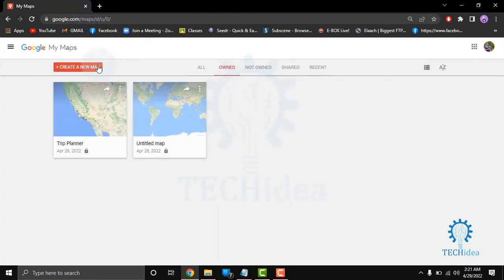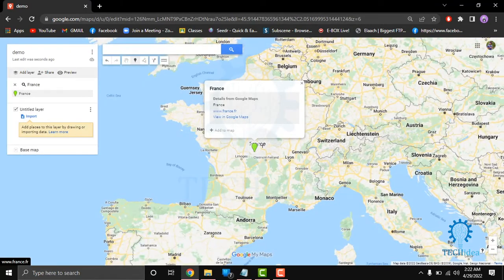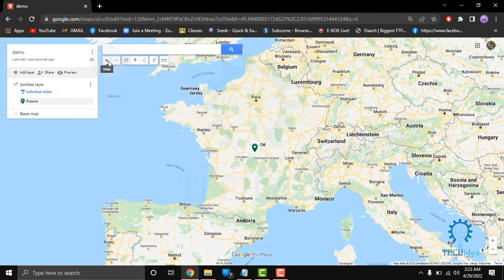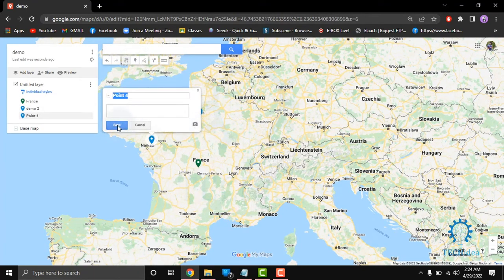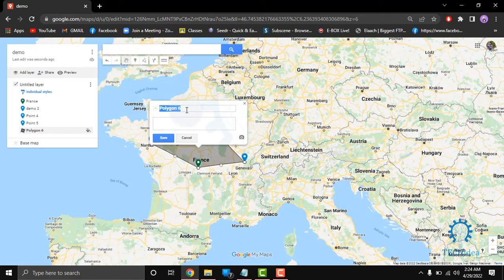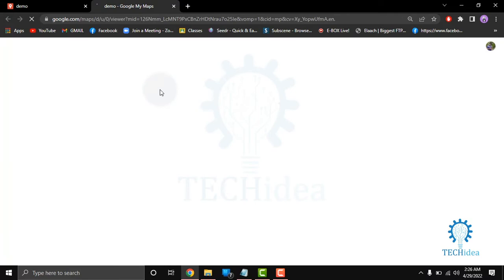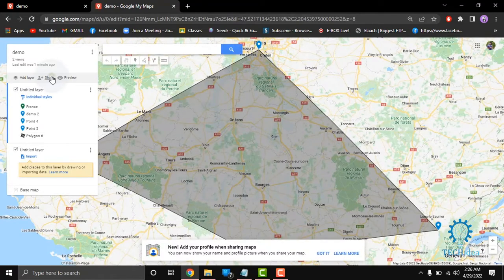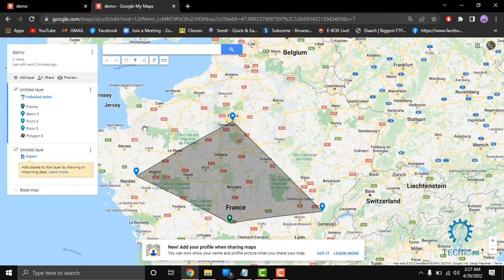How to use Google Trip Planner 2025 [New Method]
How to use Google Trip Planner?

google trip planner app,
google trips,
road trip planner,
google trip planner template,
google route planner free,
google maps trip planner multiple stops,
google maps trip,
create itinerary google maps iphone,